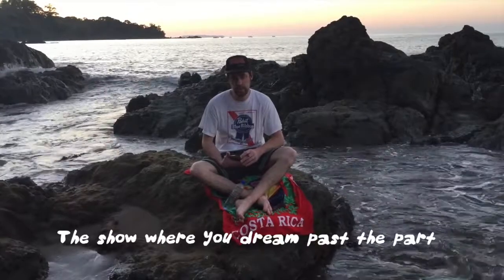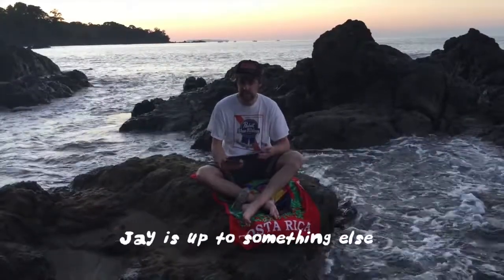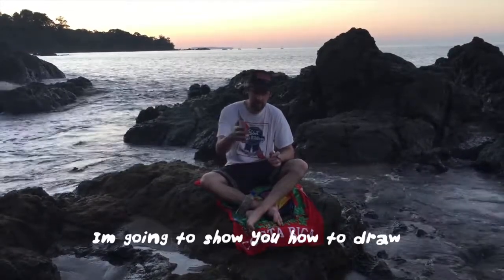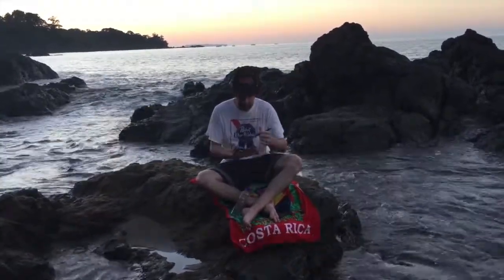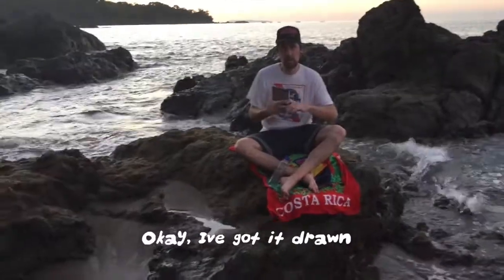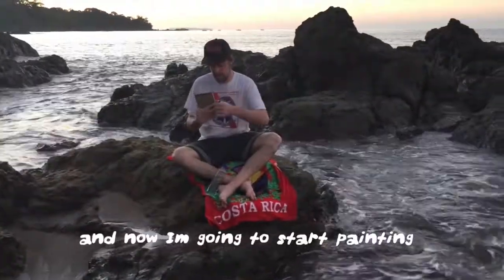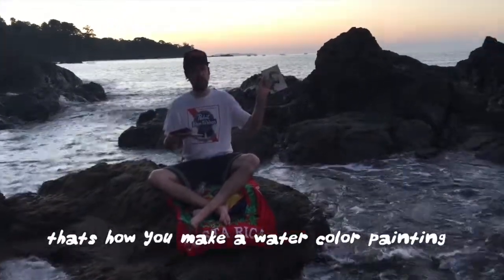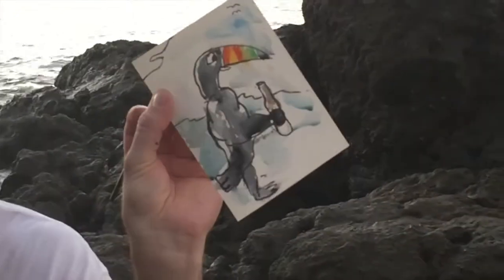Wacom,TX: Watercolor in Paradise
Chris Kerr paints a toucan with watercolor on a beach in Costa Rica. Meanwhile Jay Meyers is struggling with his everyday life at home in the cold.